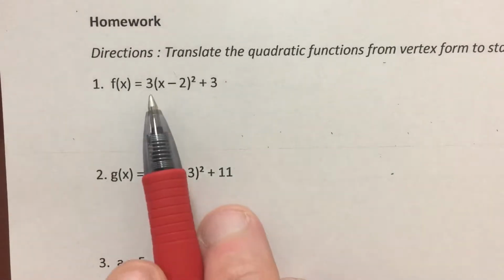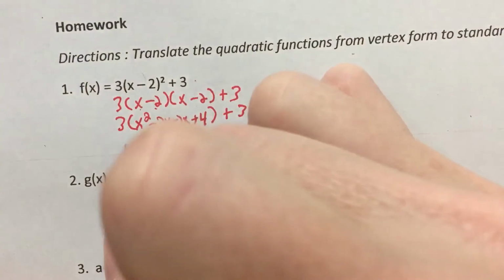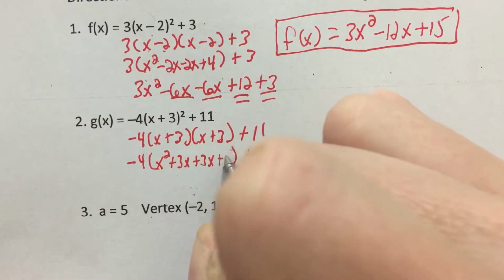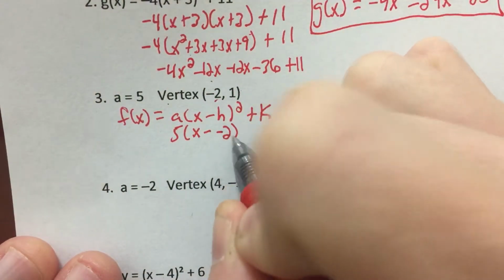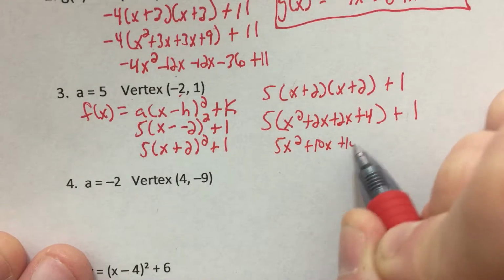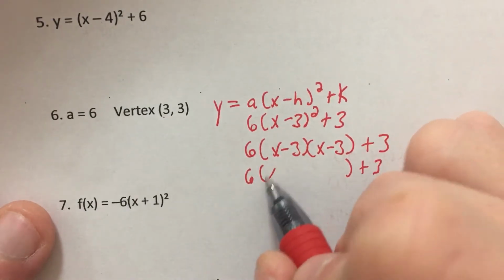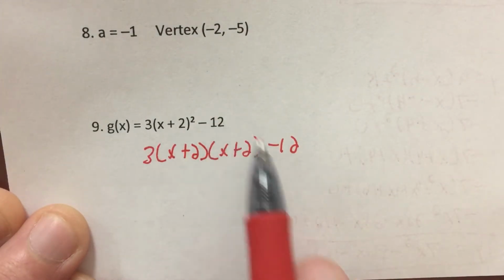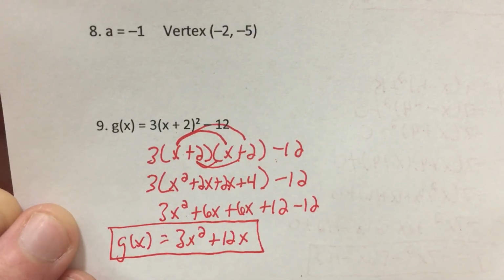Practice 13 - Part 2